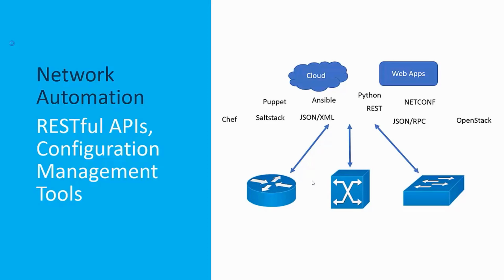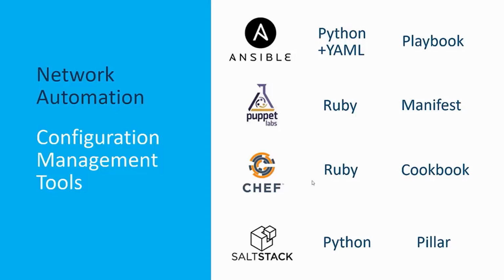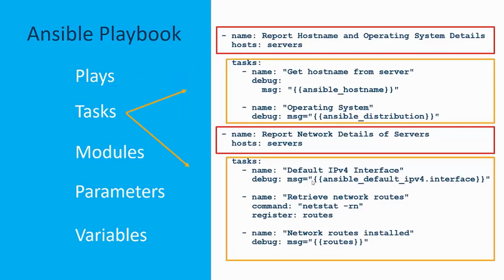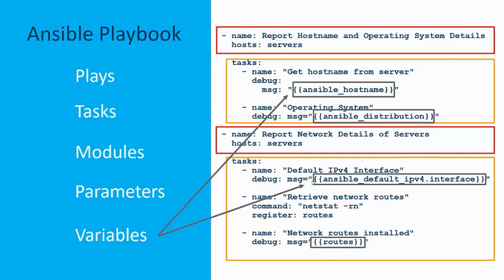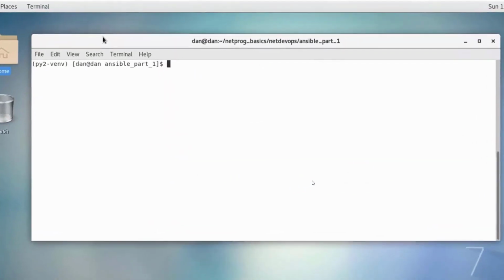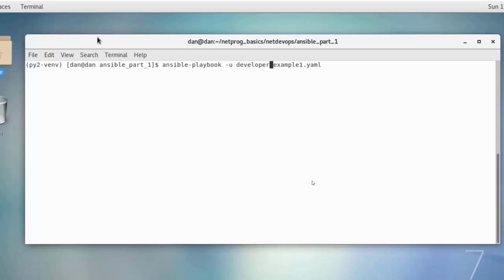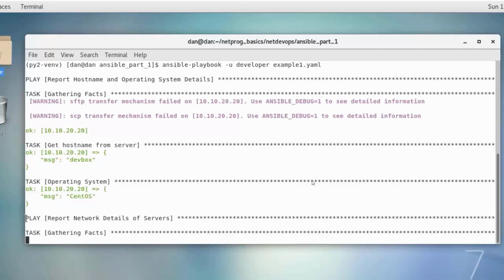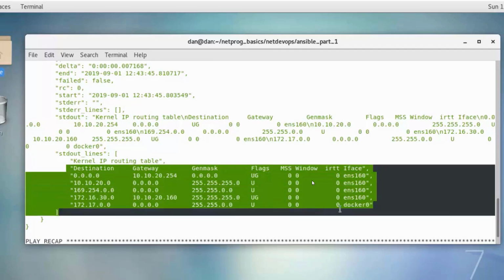Video - Configuration Management Tools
Video to learn about configuration management tools.